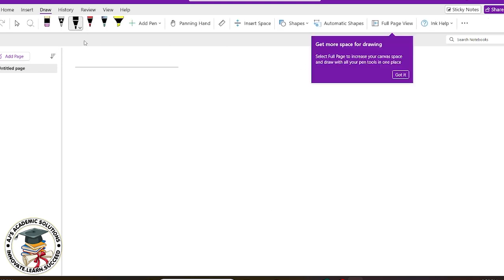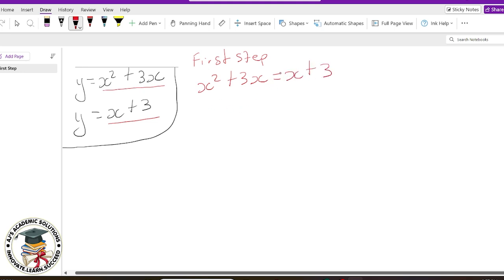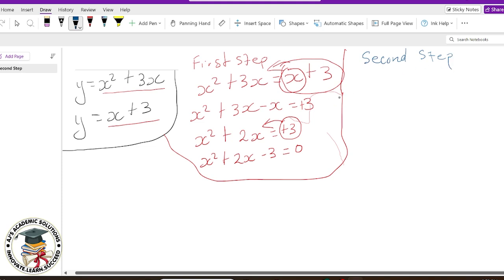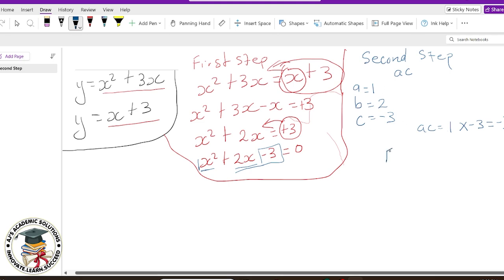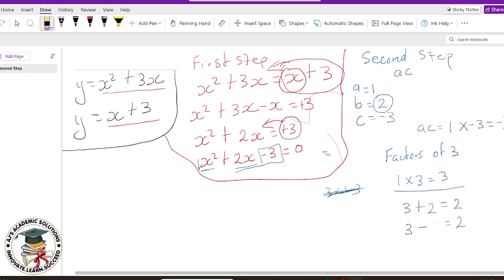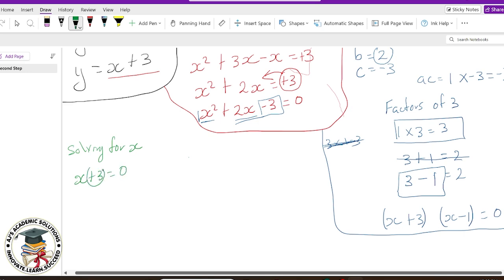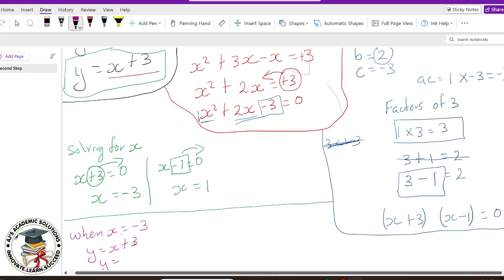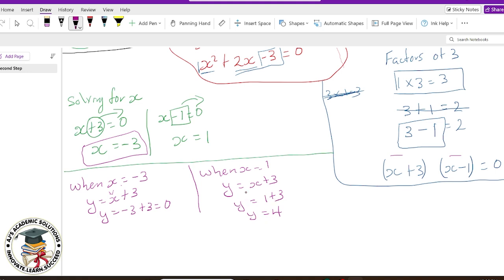Simultaneous Equations One Linear and One Non Linear V1